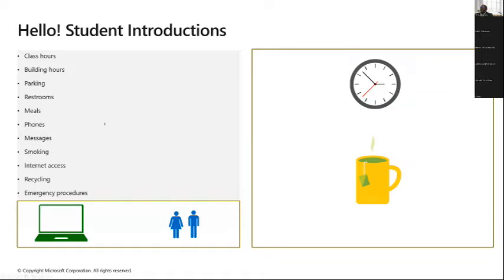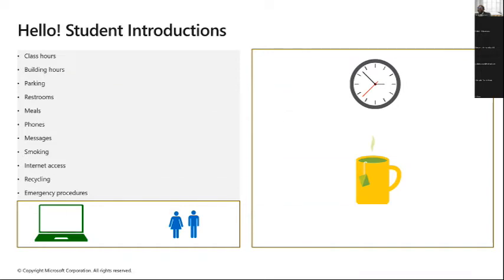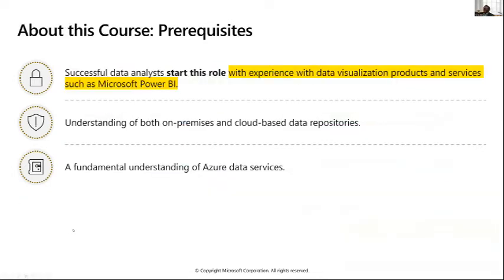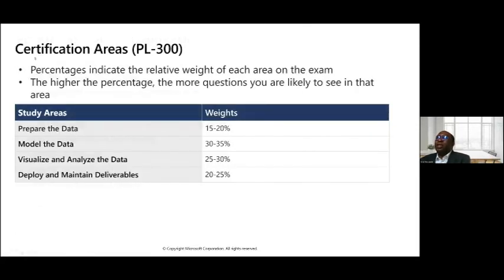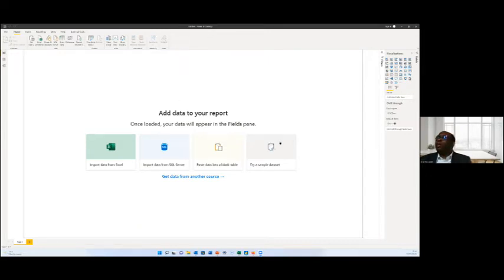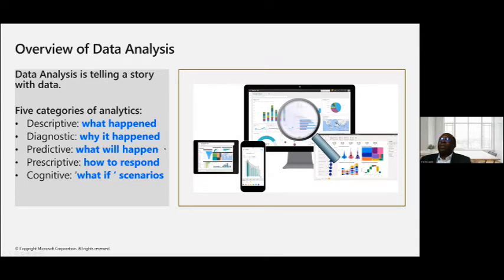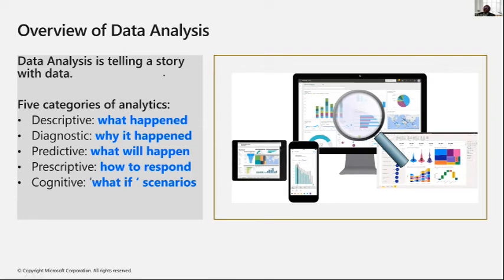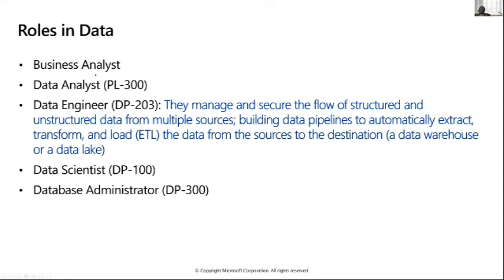Transforming From ASUU Strike to Data Analyst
A Power BI introduction for data analyst training event led by Yemi Akinwande, a Microsoft Certified Trainer, to empower students affected by the 2022 ASUU strike in Nigeria in developing work-ready skills in data analysis.

Are you interested in the hacks and how-tos of data analytics? This channel's focus is on sharing straight-to-the-point tricks and tips for those interested in becoming a data analyst.